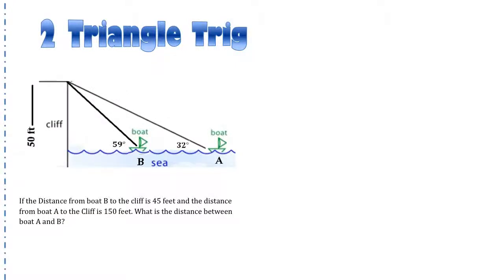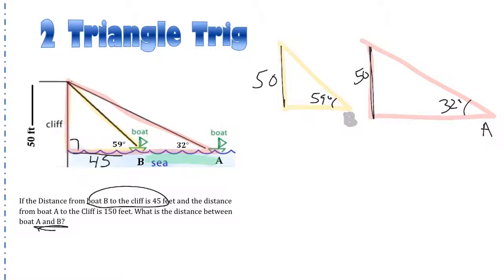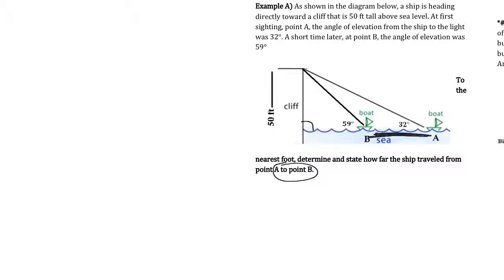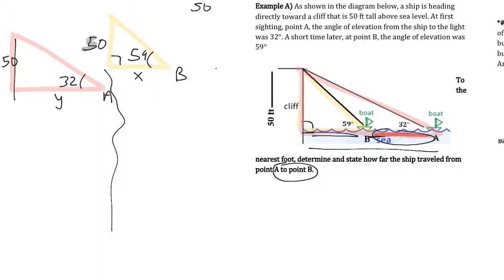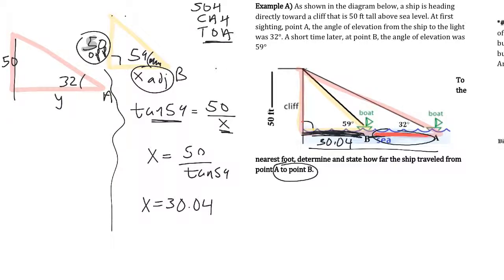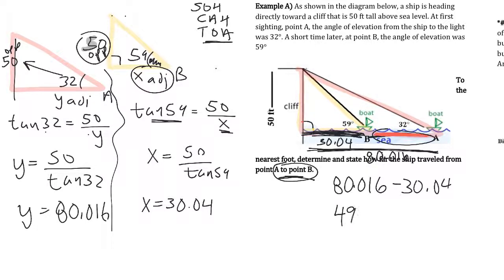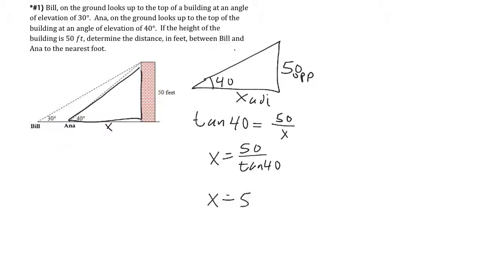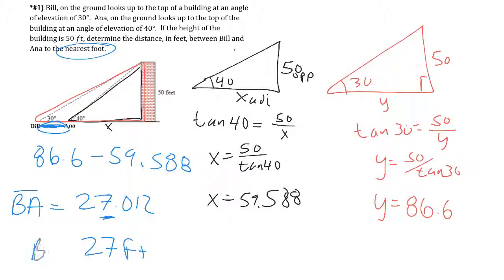8.15 Overlapping Triangles Trig